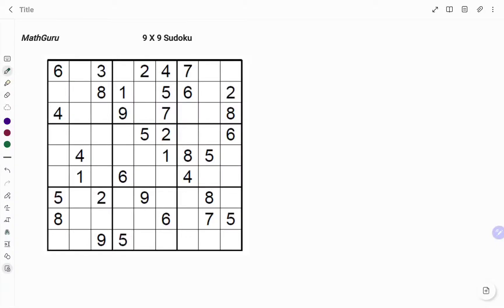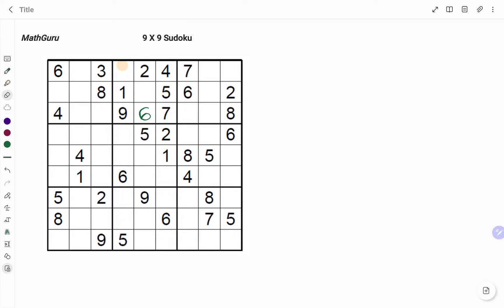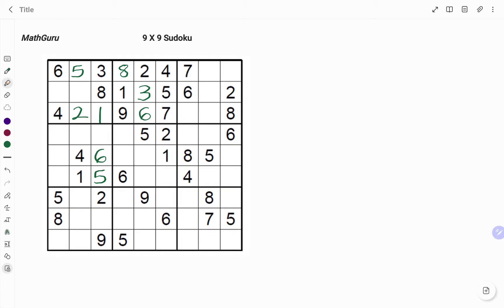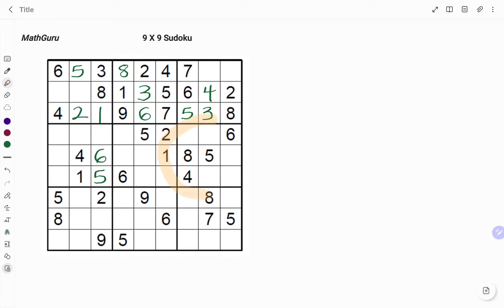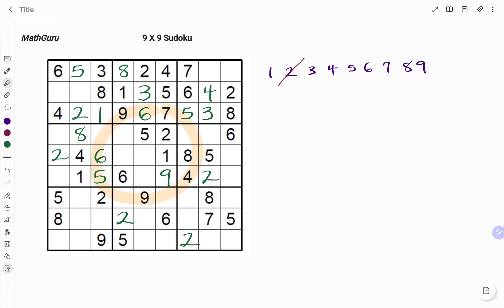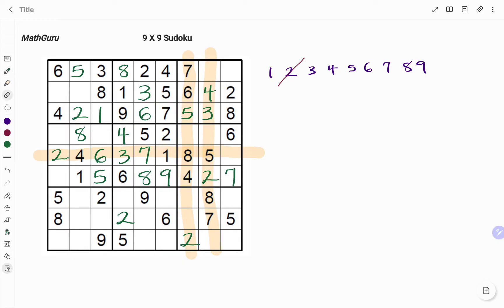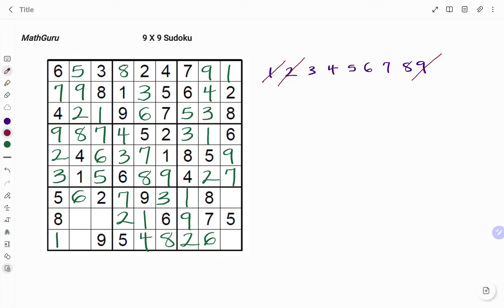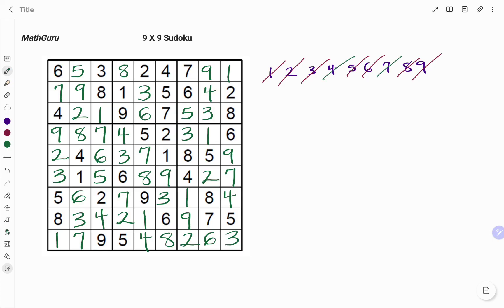How to Solve 9 X 9 Sudoku | Math Puzzle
This video teaches you how to solve the following 6 X 6 Sudoku.

It is a  puzzle in which players insert the numbers one to nine in such a way that every number appears once in each horizontal line, vertical line, and square.

Skills needed